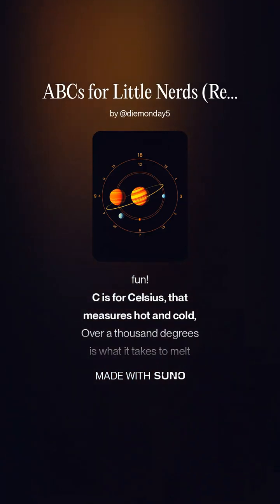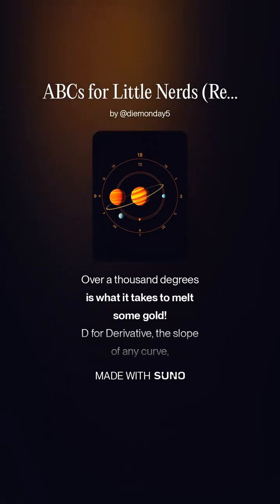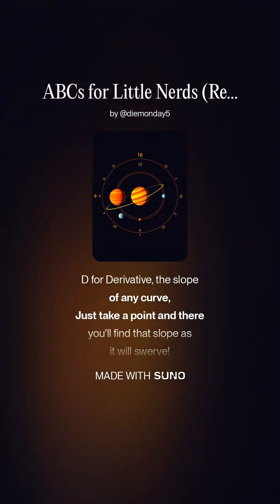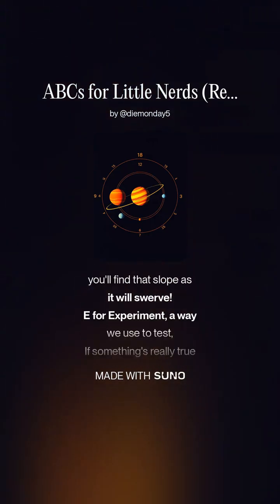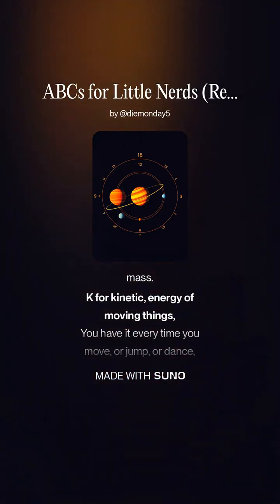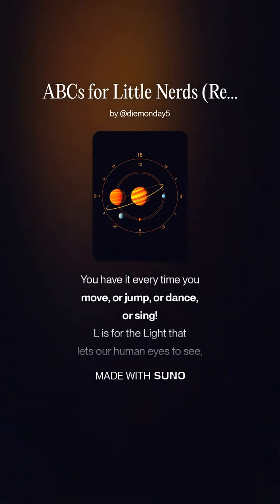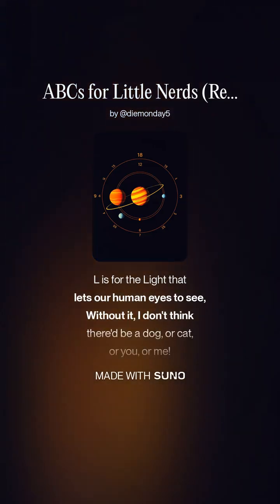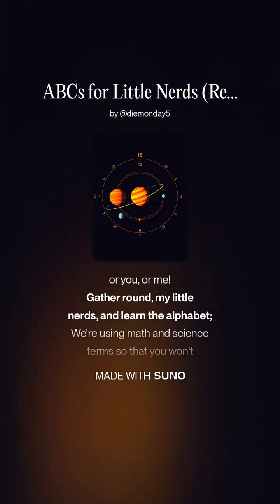ABCs for Little Nerds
This is an original song created in Suno version 4.0.  The lyrics were written by me, and I own the copyright to this song.